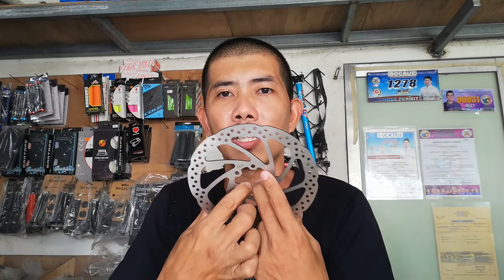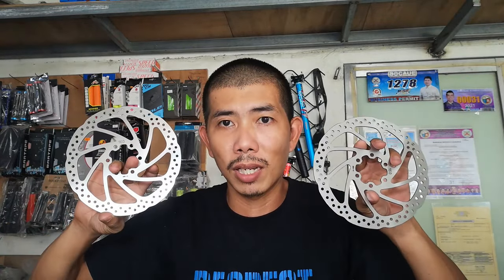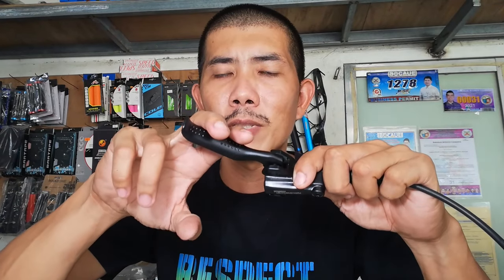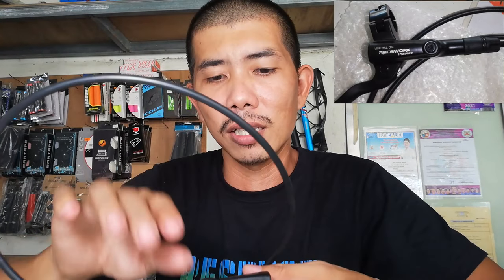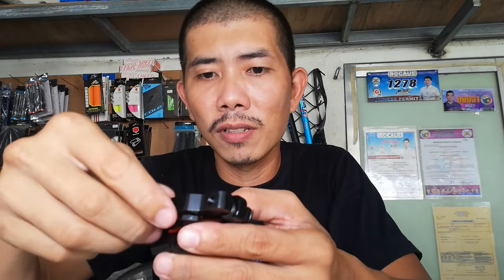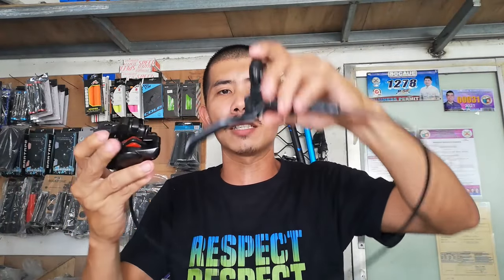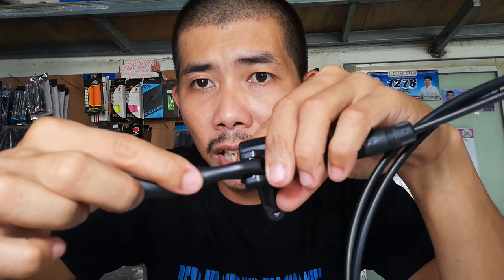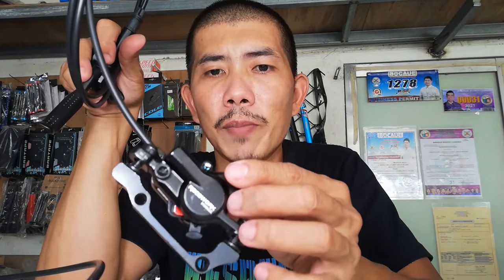Shimano MT200 Alternative??? Racework Hydraulic Disk Brake Set | Overview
Lolomboy Bocaue Bulacan